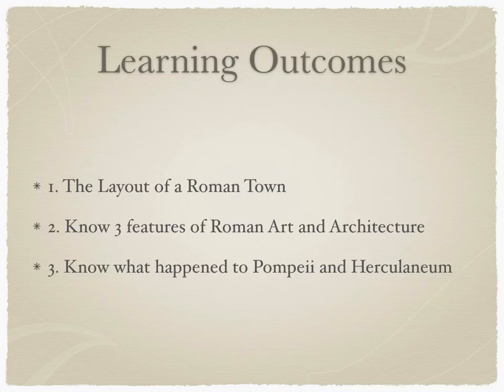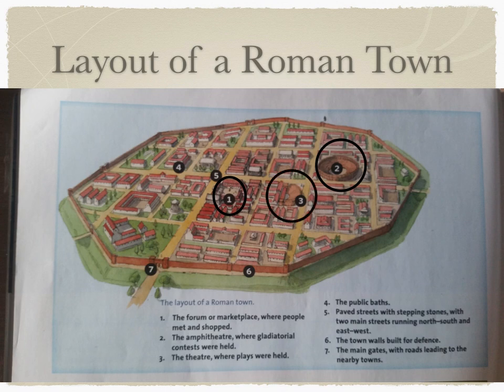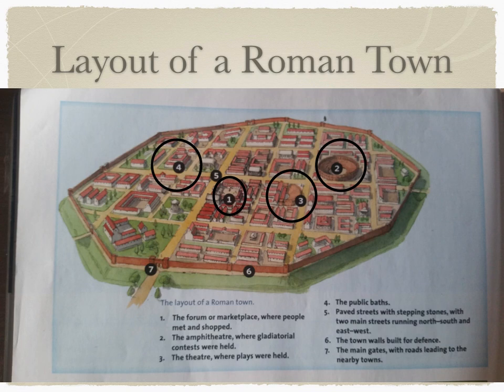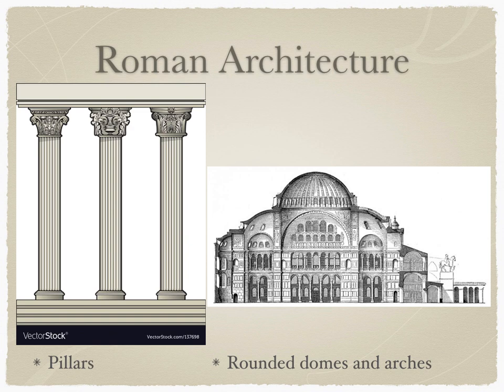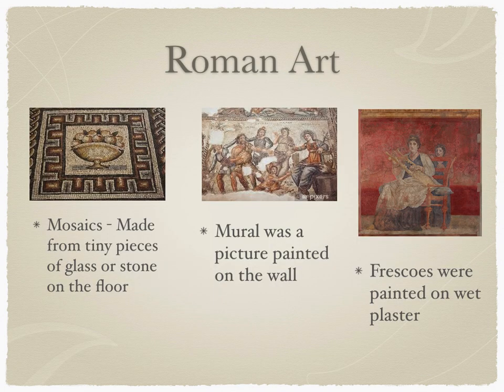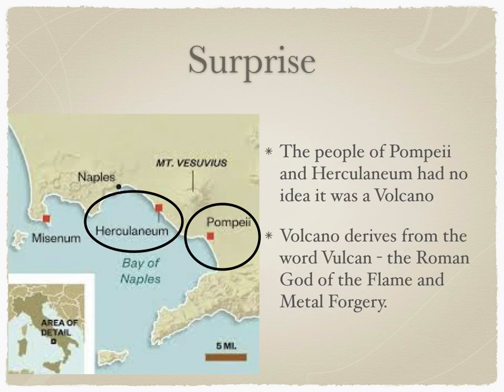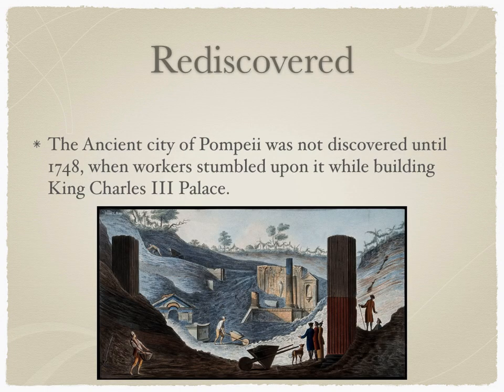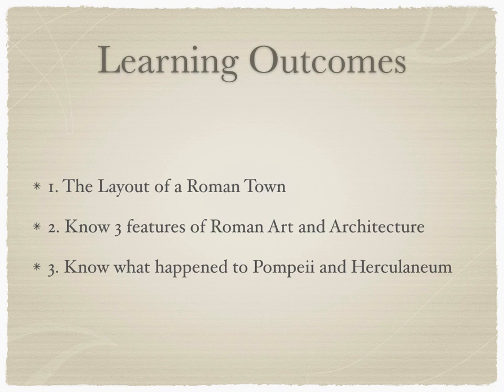Ancient Rome ~ The Structure Of A Roman Town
Learning Outcomes
1. The Layout of a Roman Town
2. Know 3 features of Roman Art and Architecture
3. Know what happened to Pompeii and Herculaneum